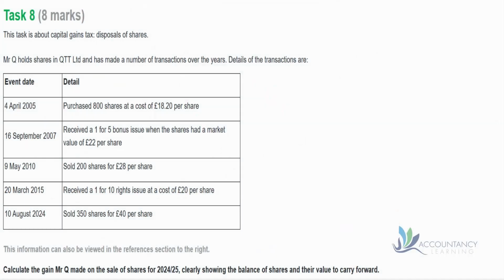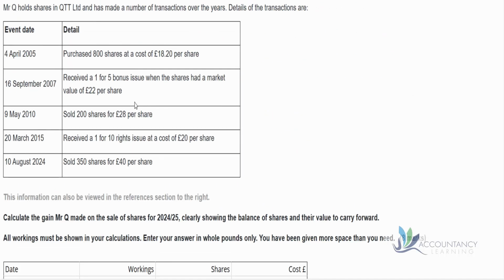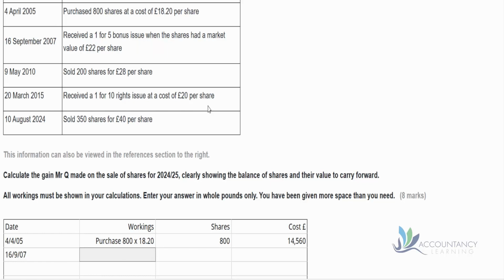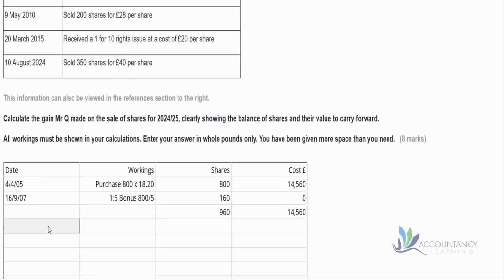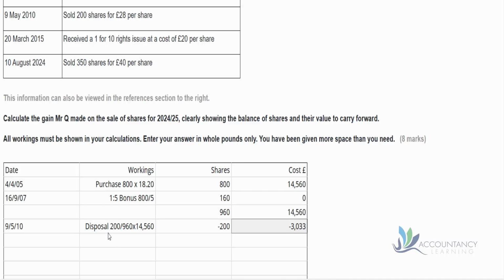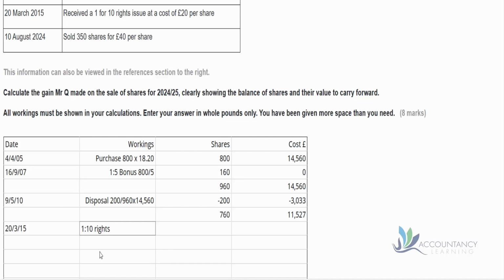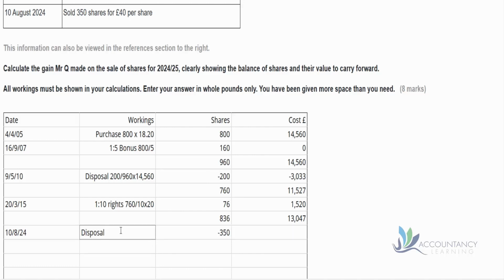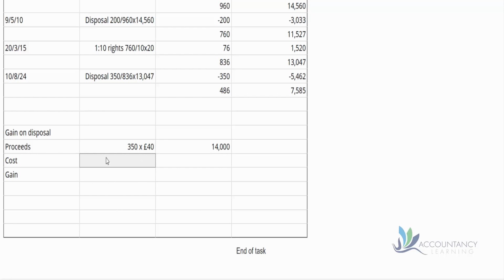Personal Tax (PNTA): AAT Sample Assessment 1 - Task 8 (of 10)